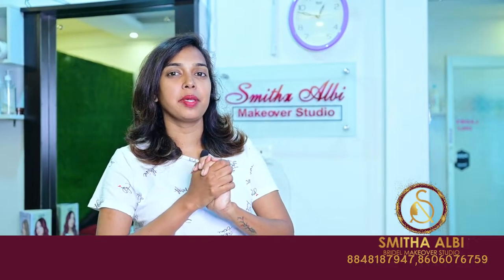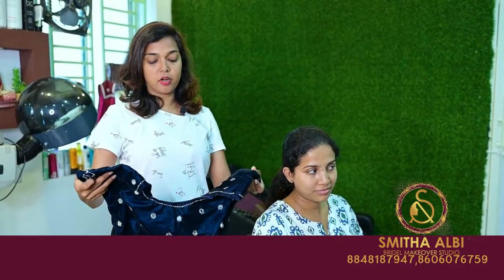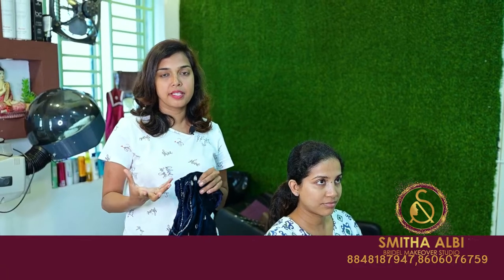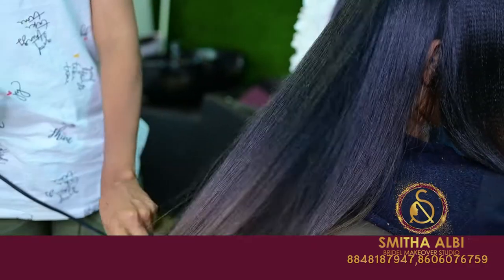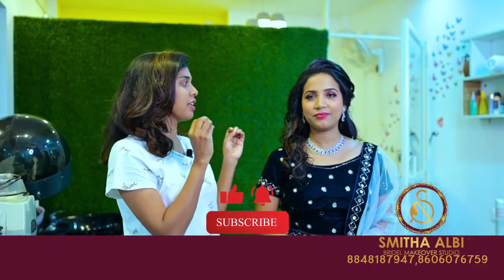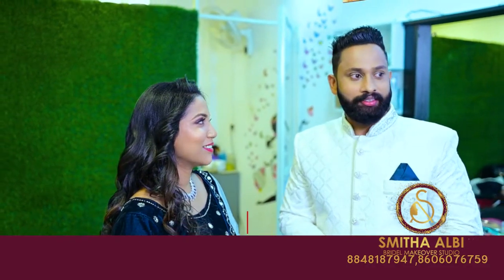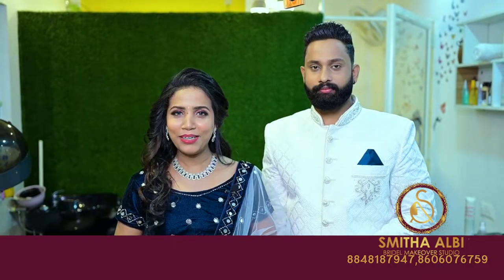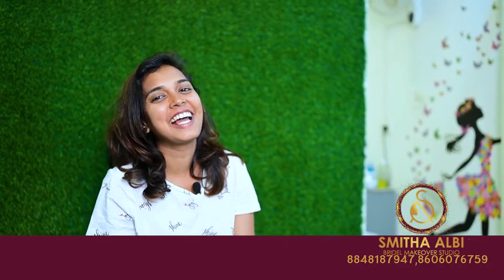BRIDE & GROOM FLAWLESS RECEPTION MAKEUP LOOK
I am  premium bridal makeup artist based on Trivandrum, Kerala. Book your appointments for affordable and quality bridal makeup across South India.